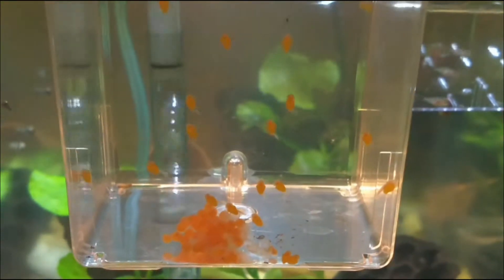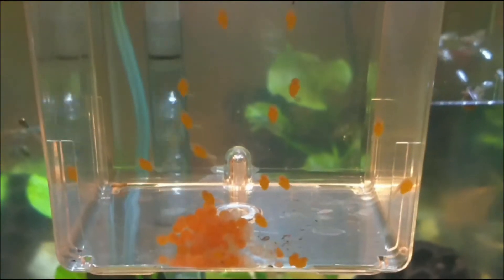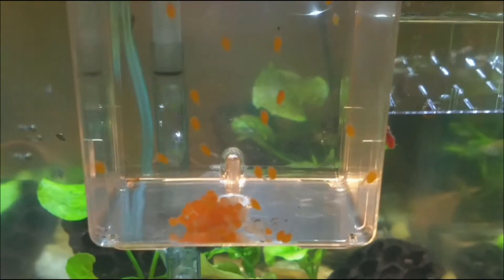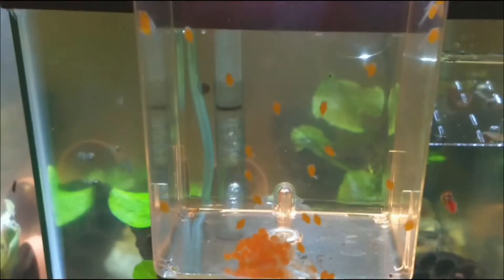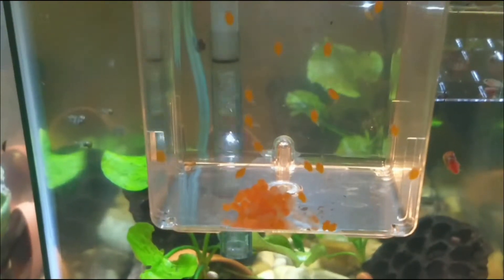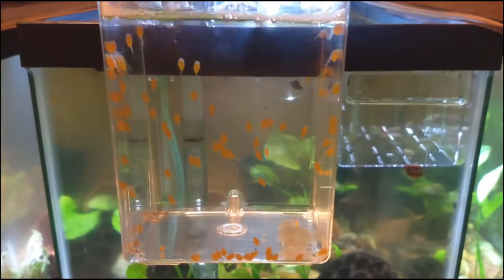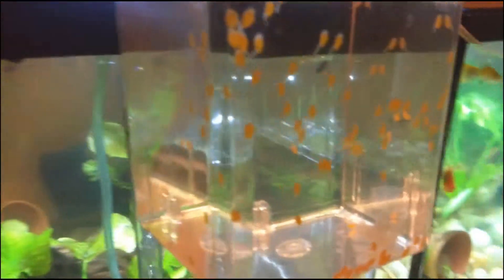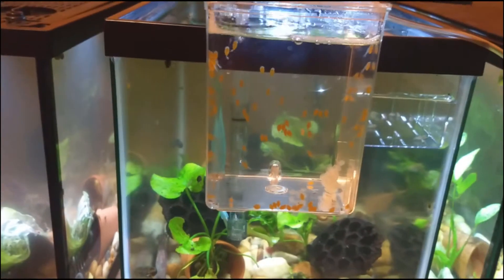Bristle nose pleco egg hatching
abandon egg clutch hatches on day 4